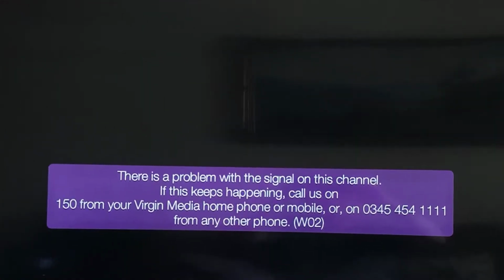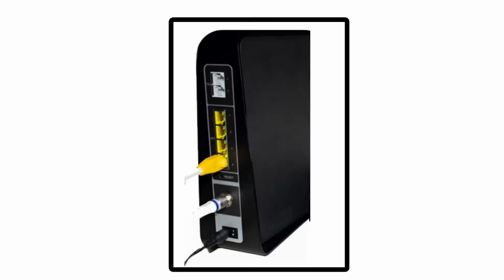How to Fix Virgin Media TV Error Code W02 (FIXED)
Virgin Media TV Error Code W02: There is a problem with the signal on this channel
In this video, I'll show you How to Fix Virgin Media TV Error Code W02. This is the easiest and fastest way to Fix Virgin Media TV Error Code W02. Make sure you watch until the end of this video to find out How to Fix Virgin Media TV Error Code W02: There is a problem with the signal on this channel. Hope you enjoy!

Topics Covered:
Bytes Media
how to
how to fix
Virgin Media TV Error Code W02
Virgin Media
TV
Error Code
W02
Error Code W02
There is a problem with the signal on this channel